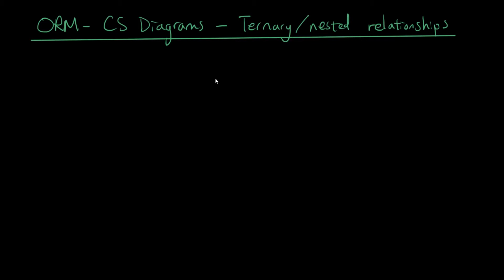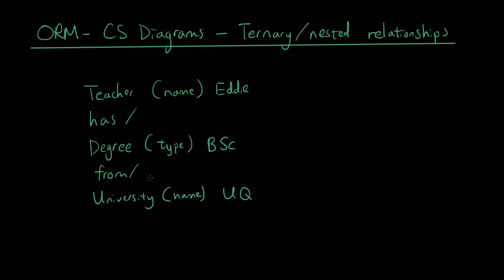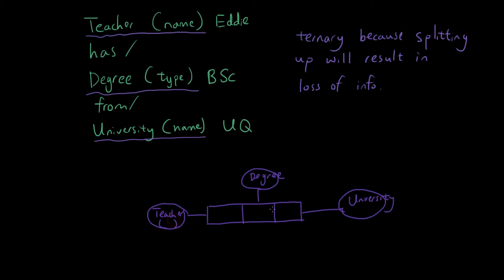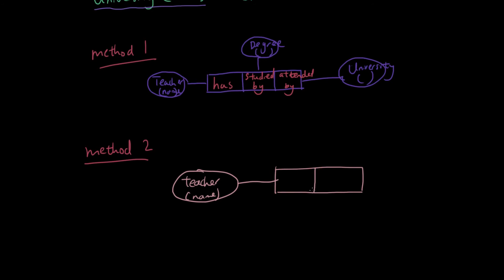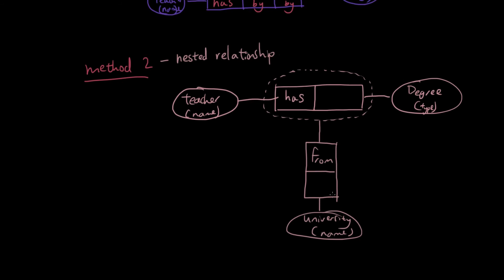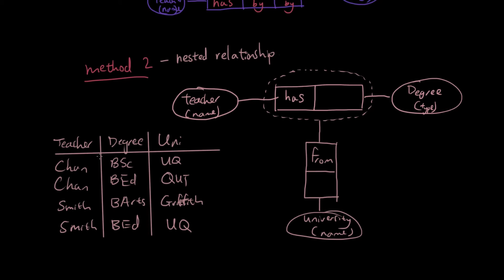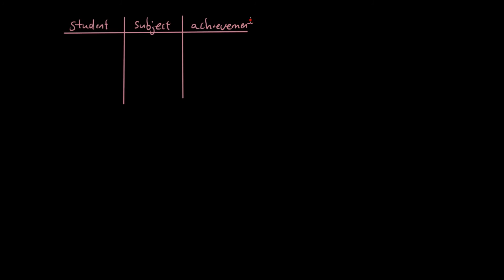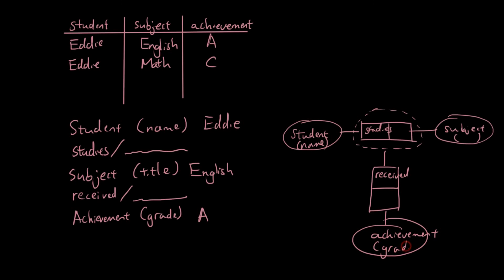ORM (Object role modeling) lesson 6 - Ternary relationships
Now that you're okay with drawing CS diagrams with binary relationships, let's put in some ternary/nested relationships.